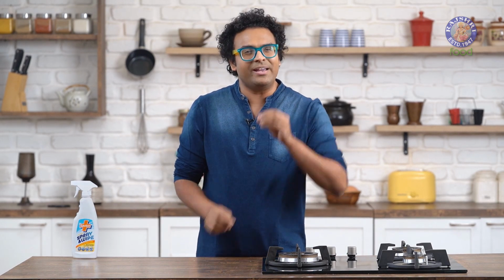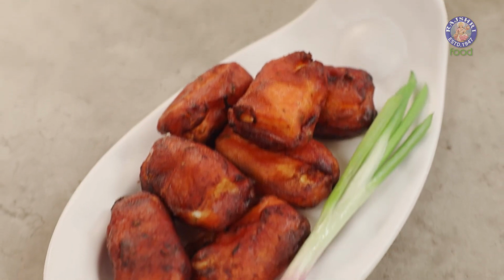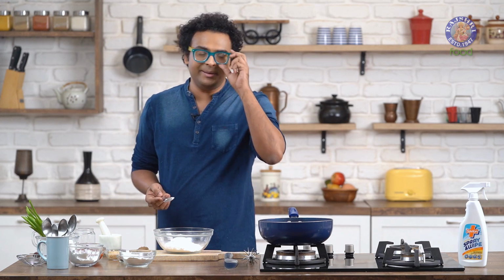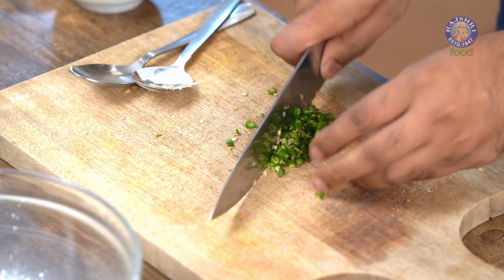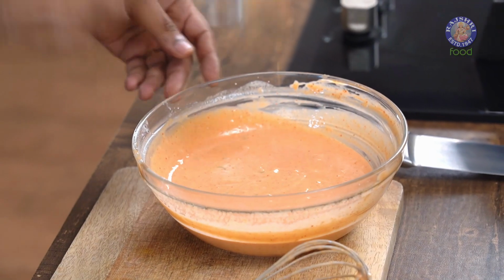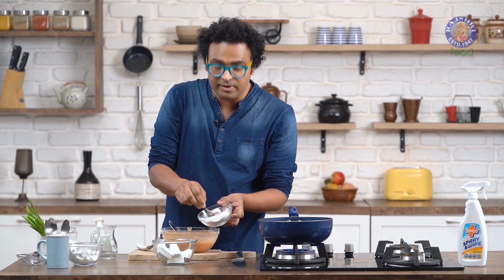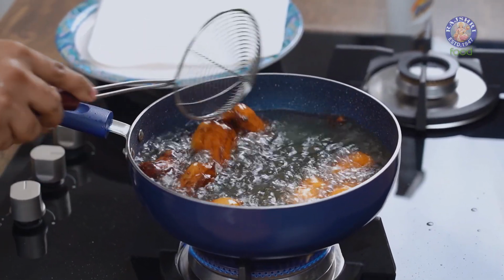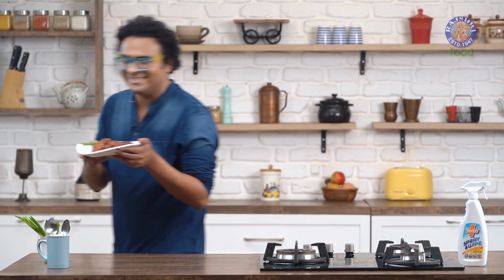Paneer Crispy | How To Make Paneer Crispy | Paneer Starter Recipe | Veg Crispy | Varun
Learn how to make Paneer Crispy  at home with our Chef Varun

Step 1 - Savlon Spray & Wipe Multipurpose Disinfectant Cleaner, 500ml

Paneer Crispy Ingredients:
- 1/2 cup Refined Flour
- 4 tbsp Cornflour
- 3 tbsp Tomato Ketchup
- 1 tbsp Ginger Garlic Paste
- 3 Green Chillies (finely chopped)
- Cold Water
- Salt
- 1 tbsp Black Pepper (crushed)

- 200 gms Cottage Cheese (Paneer)
- Salt
- 1/2 tsp Refined Flour
- Spring Onion Sprig (for garnish)

Paneer or Indian cottage cheese is a fresh cheese common in the Indian subcontinent made from cow or buffalo milk. It is a non-aged, non-melting soft cheese made by curdling milk with a fruit- or vegetable-derived acid, such as lemon juice. Its acid-set form (cheese curd) before pressing is called chhena. |